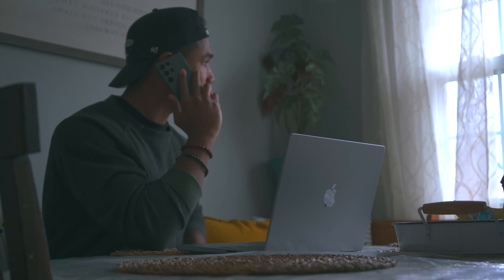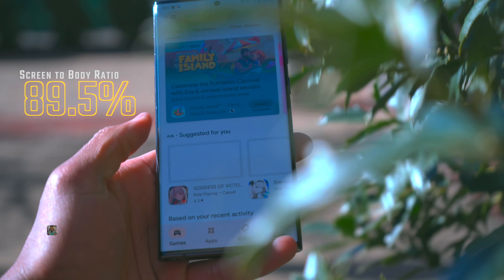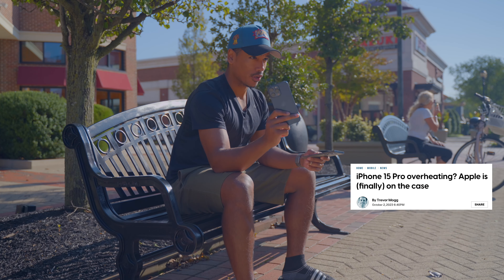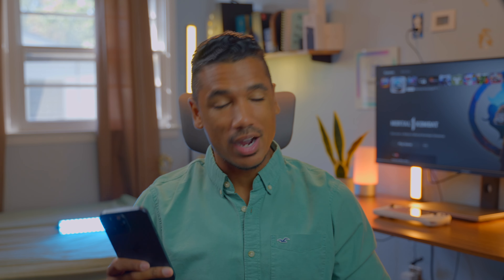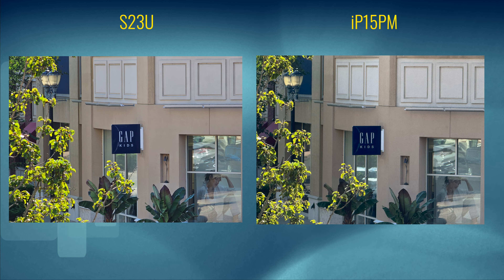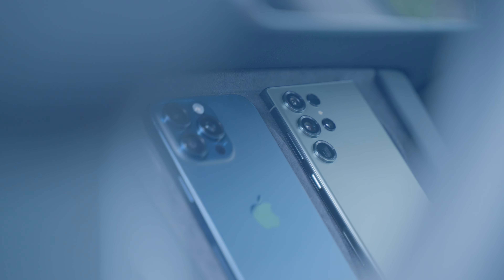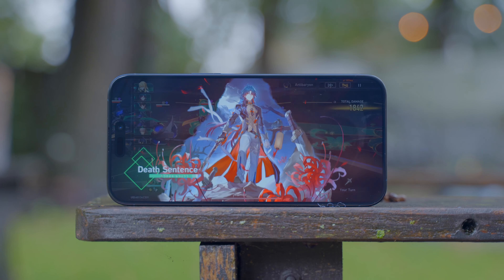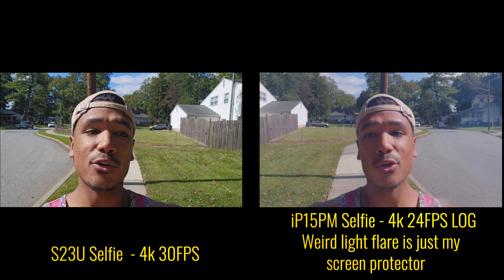IPhone 15 Pro Max vs Galaxy S23 Ultra: Divided They Stand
The IPhone 15 Pro Max and Galaxy S23 Ultra are the absolute best slab smart phones that the market has to offer right now. The IPhone 15 Pro Max and Galaxy S23 Ultra are powerful, refined, and (mostly) flexible. I discuss with you all my experiences with the IPhone 15 Pro Max and Galaxy S23 Ultra and which phone may be best suited for you.

🛍Campaign ends in 10 days! Get Deeper Connect Air now for only $99 using this link(Current Price $119): 🛍

LAKEY INSPIRED Track Name: "Blue Boi" Music By: LAKEY INSPIRED @ Original upload HERE - • LAKEY INSPIRED - ... Official "LAKEY INSPIRED" YouTube Channel HERE - / @lakeyinspired License for commercial use: Creative Commons Attribution 3.0 Unported "Share Alike" (CC BY-SA 3.0) License.

And as always:

Peace, Love,

Adios!

My Gear:

🖥Editing/Gaming Monitor
💺Productivity/Gaming Chair
📷B-Roll Camera
🤳Daily Driver